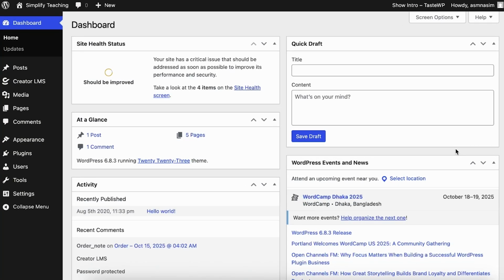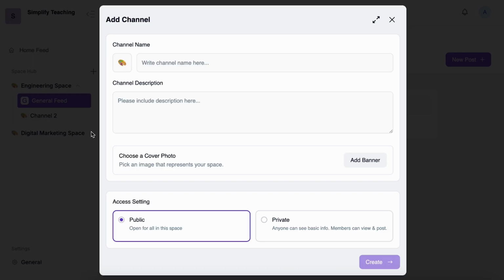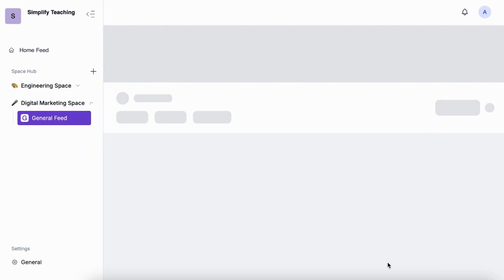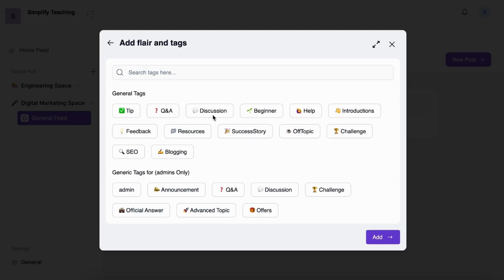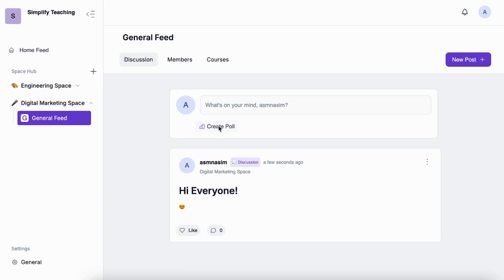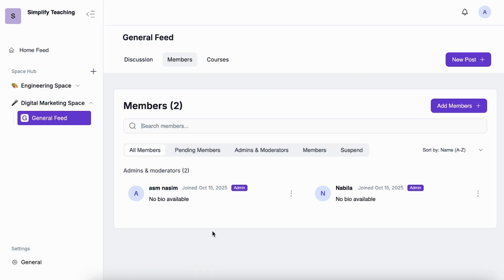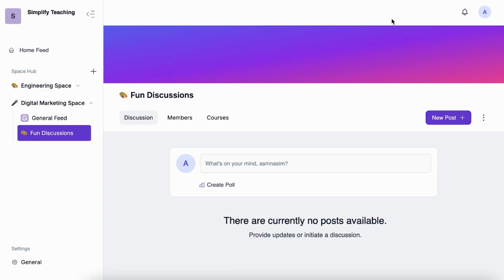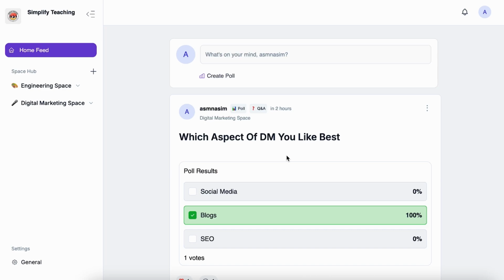Community In Creator LMS - New Features Unlocked!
Creator LMS 1.1.0 is here and it’s packed with powerful updates! 🚀
This version gives you total freedom to build and manage your community — all inside WordPress.

💬 What’s New:

✅ Create public or private communities (no course needed!)
✅ Build Spaces & Channels for focused discussions
✅ Assign courses in separate Spaces
✅ Manage members & moderators easily